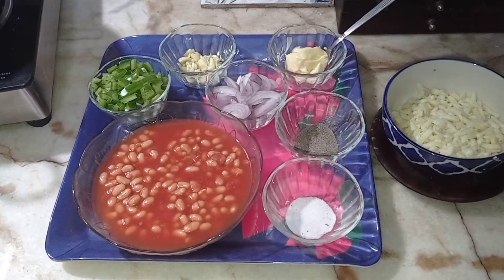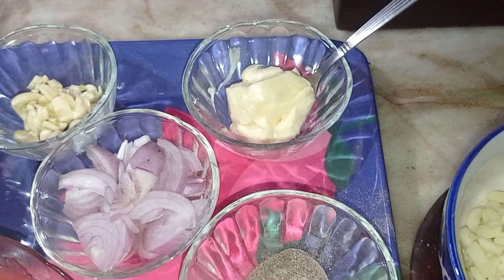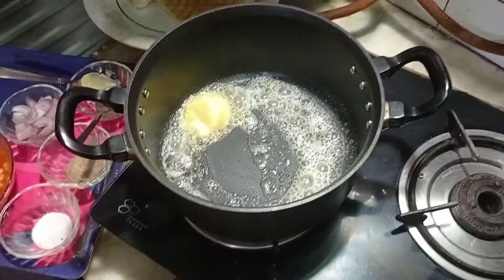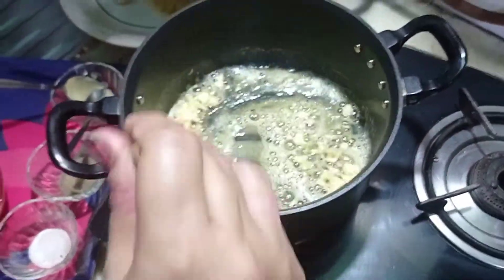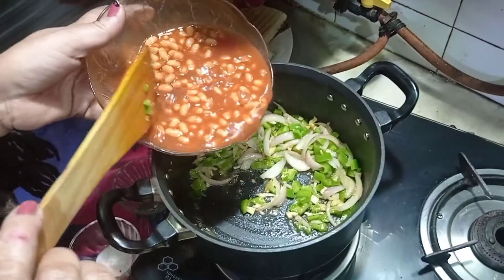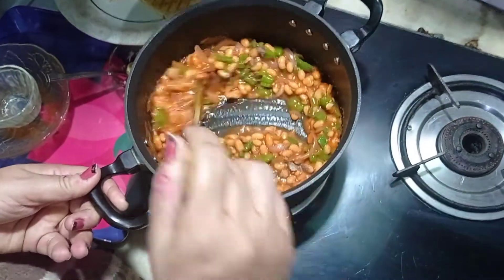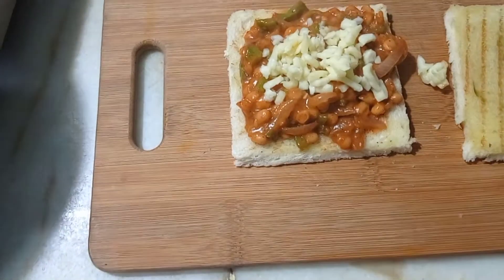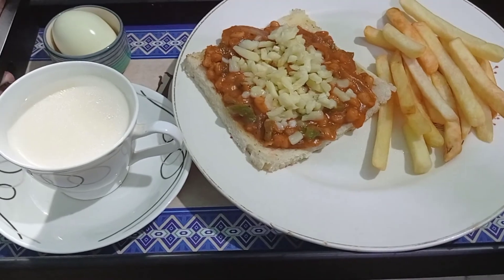Baked Beans on Toast🍞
Enjoy my simple and delicious recipe from Meenu k